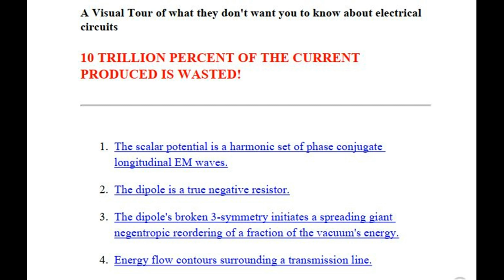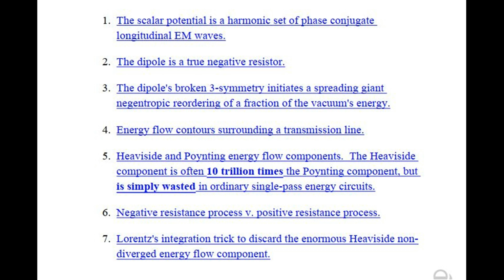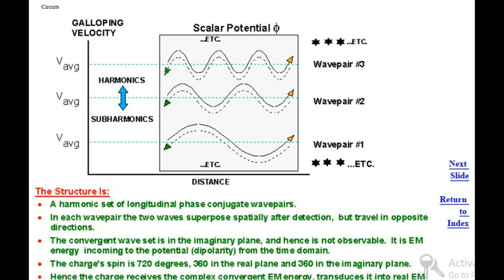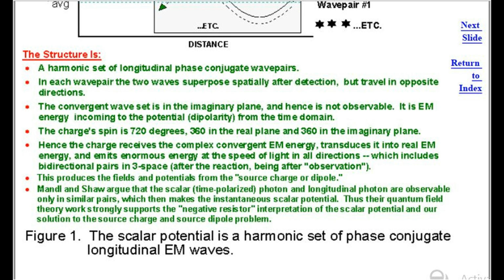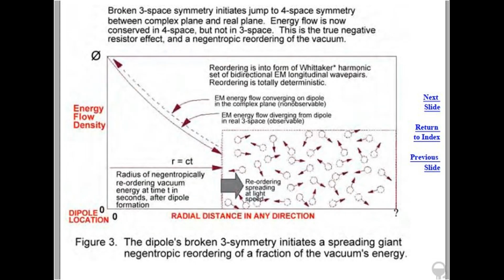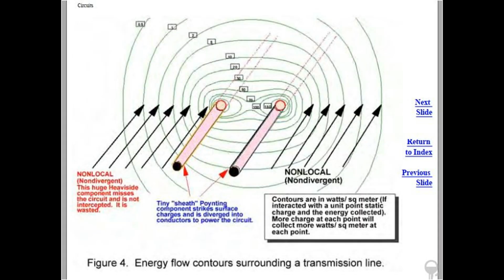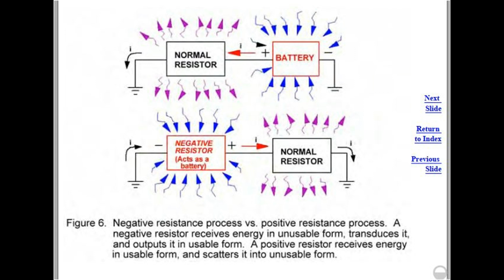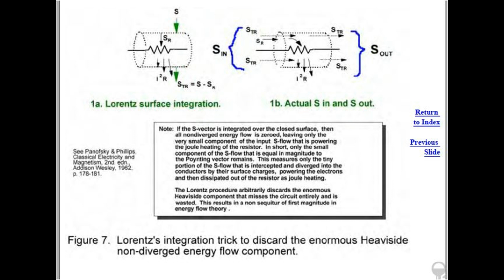What they don't want you to know about electrical circuits